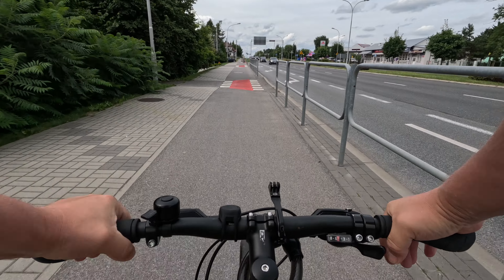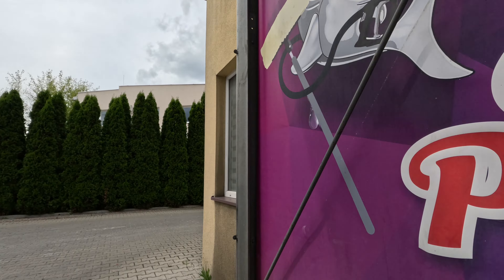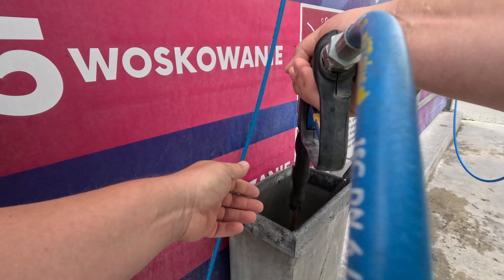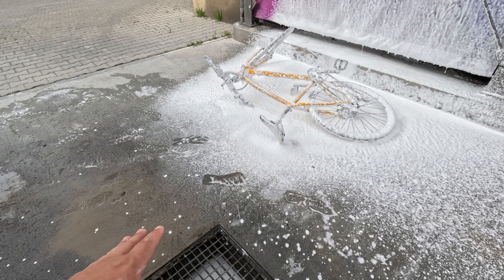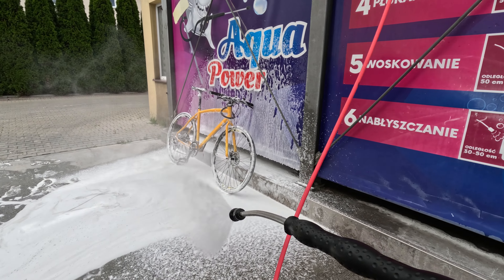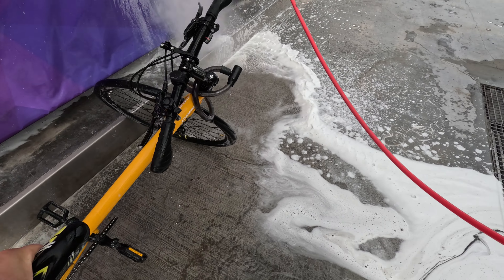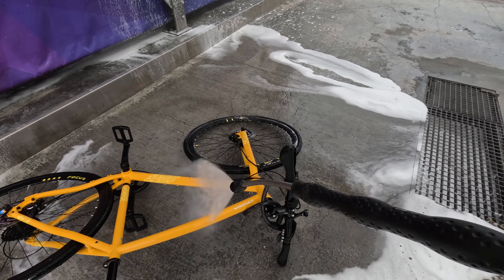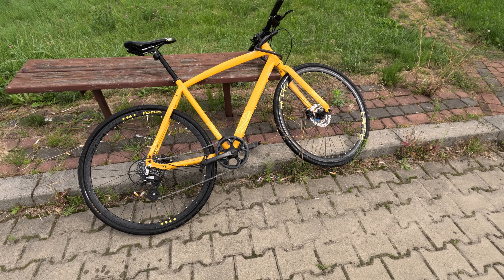GoPro HERO11 Ride